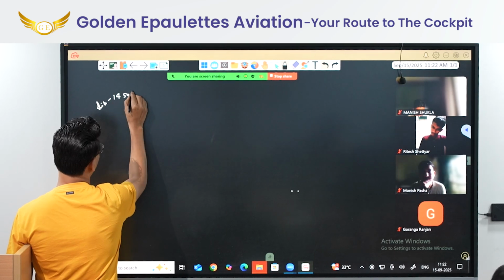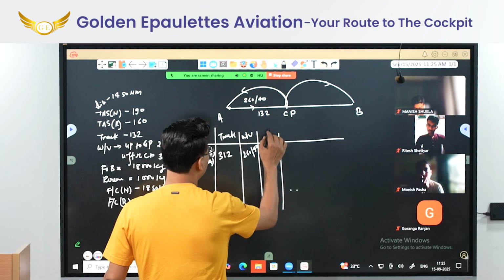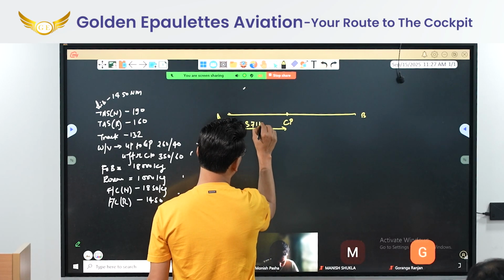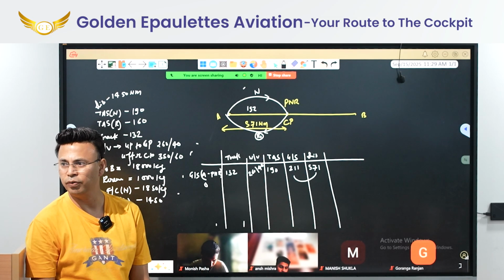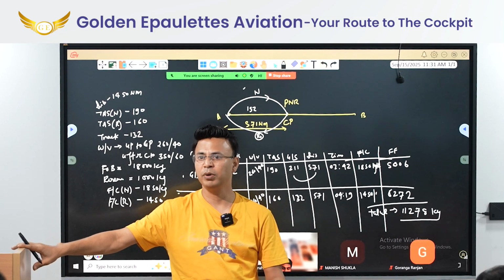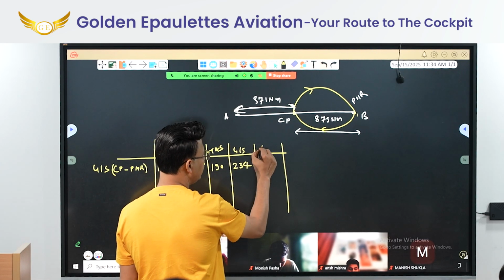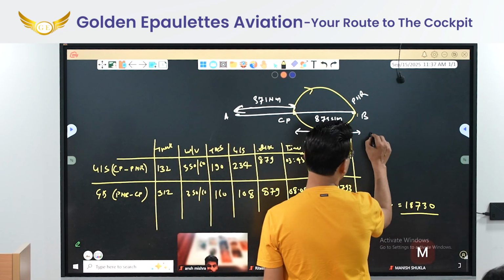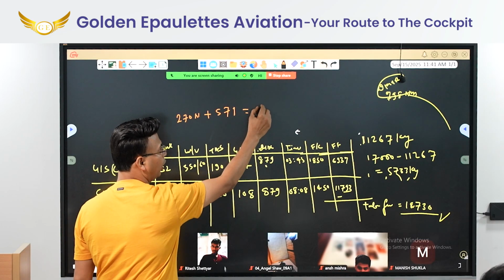PNR with Engine Failure & Variable Winds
In this video, I explain how to calculate the Point of No Return (PNR) — a critical concept every pilot must master. You’ll learn how to determine whether you can safely return to your departure point or continue to your destination in case of an engine failure. I break down the calculations step-by-step, covering distance, true airspeed (TAS), fuel consumption, and the effect of wind before and after the critical point. By the end, you’ll have a solid understanding of PNR calculations, helping you plan your flights with confidence, precision, and safety in mind.

00:00:00 - Introduction and Problem Statement
00:00:23 - Identifying the Critical Point (CP)
00:01:04 - Calculating Ground Speeds and Distances
00:02:36 - Determining the Position of PNR Relative to CP
00:03:01 - Assuming PNR at CP and Calculating Fuel Consumption
00:05:27 - Confirming PNR is After CP
00:06:09 - Calculating the Remaining Distance
00:06:24 - Assuming PNR at Destination and Calculating Fuel Consumption
00:08:14 - Final Calculation of PNR Position

1st Floor, Plot N0,11, 12, 16, Block A, 17, Sector 7, Block A, Palam Extension, Dwarka, New Delhi, Delhi, 110075